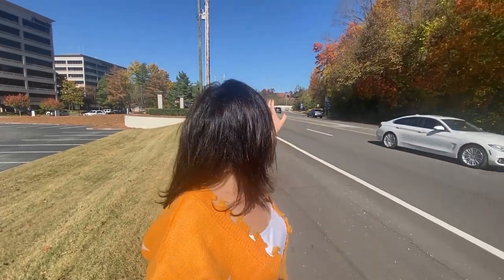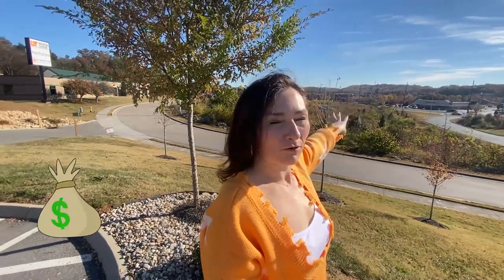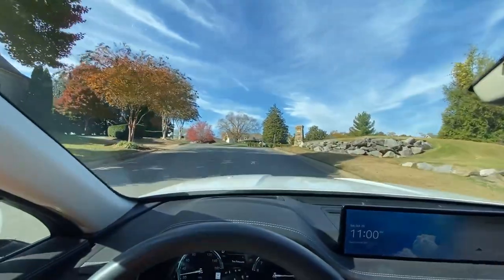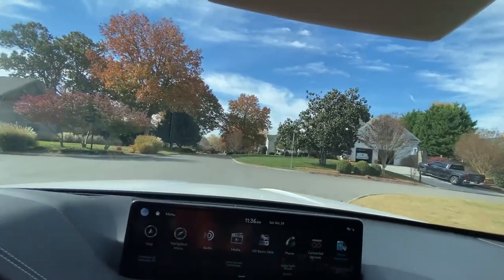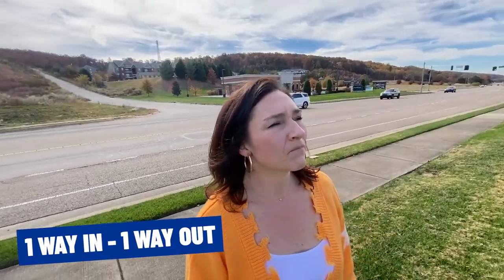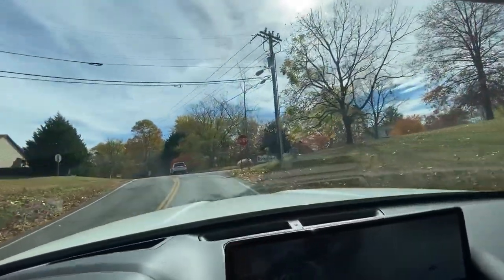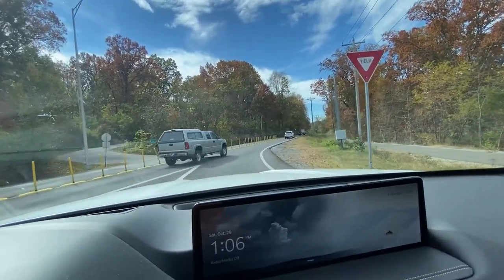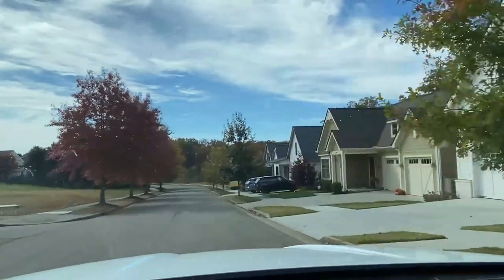Living in West Knoxville TN Vlog Tour | Moving to West Knoxville Tennessee | Knoxville TN Homes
Are you thinking about moving to West Knoxville TN? Let’s explore West Knoxville TN today!
 West Knoxville Tennessee is a great place to live. The people are friendly and there are plenty of things to do. There are two high schools in West Knoxville Tennessee, Deane Hill and South End. Both of these schools are highly rated and offer a great education. There are also several middle schools and elementary schools in West Knoxville Tennessee that are top-notch. If you're looking for something to do, West Knoxville Tennessee has plenty to offer. There are several parks, museums, and other attractions that will keep you busy. West Knoxville Tennessee is also home to the University of Tennessee, so there are always things going on around campus. Whether you're looking for a place to raise a family or just looking for a place to call home, West Knoxville Tennessee is the place for you.
West Knoxville Tennessee is truly an amazing place to live. There are plenty of things to do, the people are friendly and there are so many great schools to choose from in West Knoxville Tennessee. There are also a variety of housing options to choose from. West Knoxville Tennessee is a great place to raise a family. There are plenty of parks and recreation facilities, and the community is safe. West Knoxville Tennessee is also a great place to retire. There are many activities for seniors, and the cost of living is reasonable. If you're looking for a great place to live in Tennessee, West Knoxville is the place for you!
I’d love to help you make a smooth move to West Knoxville TN!
00:00 - Intro to West Knoxville TN Vlog Tour
03:01 - Deane Hill West Knoxville TN
05:55 - Shay's Thoughts about West Knoxville TN
08:11 - South End of West Knoxville TN
09:42 - Northshore West Knoxville TN
14:31 - Ebenezer West Knoxville TN
18:55 - Westland West Knoxville TN
22:14 - Bearden High School West Knoxville TN
25:24 - Westmoreland West Knoxville TN
34:58 - Karns High School West Knoxville TN
36:15 - Hardin Valley West Knoxville TN
47:00 - Turkey Creek West Knoxville TN
51:00 - Farragut High School West Knoxville TN
01:02:08 - My Favorite Neighborhood West Knoxville TN
01:03:49 - Wrap up to West Knoxville TN Vlog Tour